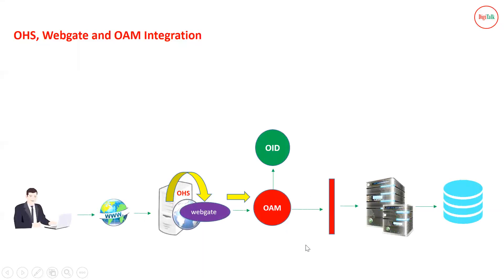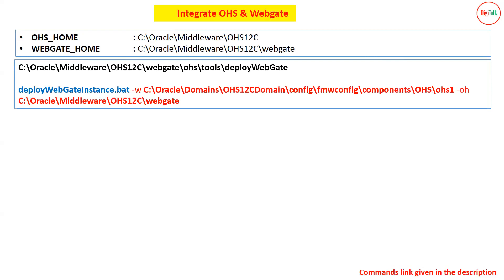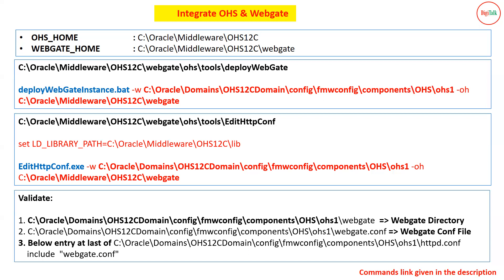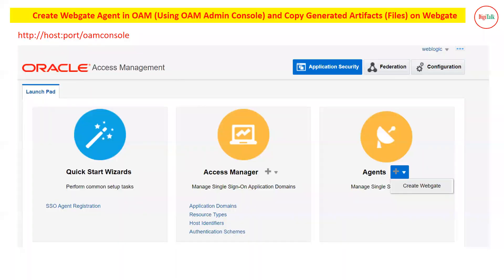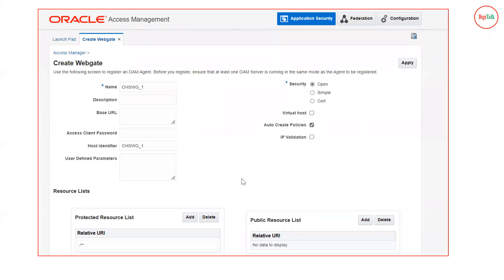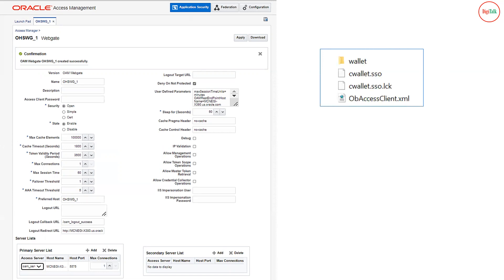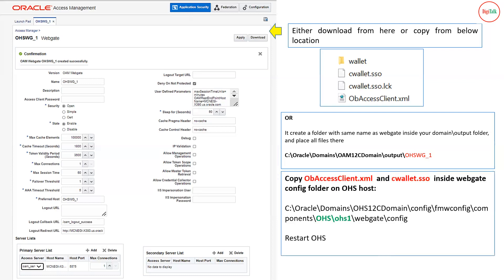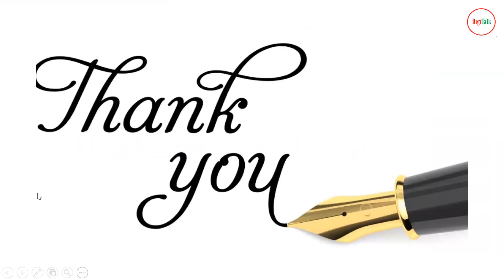Oracle OID (Oracle Internet Directory) and OAM (Oracle Access Manager) Integration - Part 3